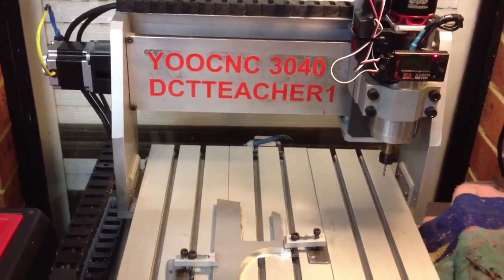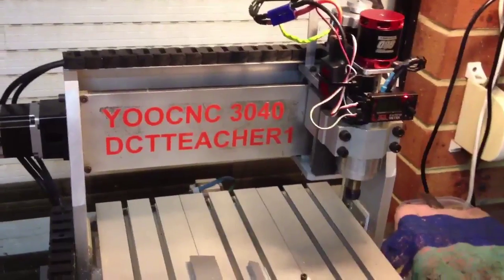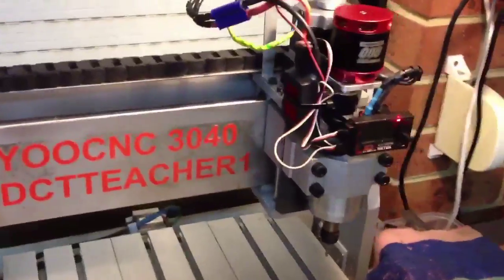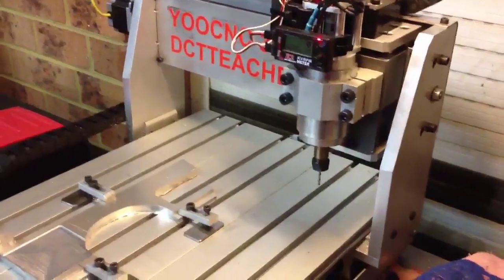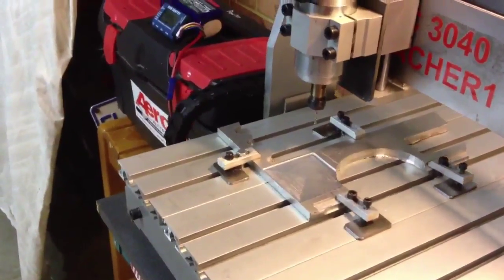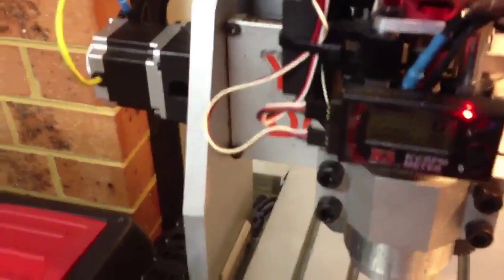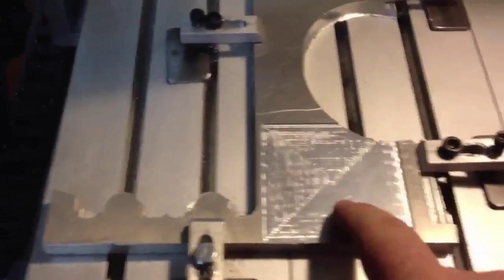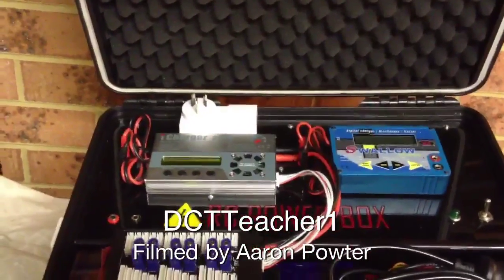CNC 3040 Router Update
NOTE: I no longer have this machine as I sold it. If you're thinking of buying one of these don't.  Save your money and purchase the larger 6040 machine. It's far superior than this one.

About the video: Filmed in 2012, this video documents the upgrades on yoocnc 3040 CNC milling machine. It is now running on Mach-3 and has had new stepper motor wiring across the 3 axis.  I have also upgraded the spindle motor with my own DIY homemade set up.